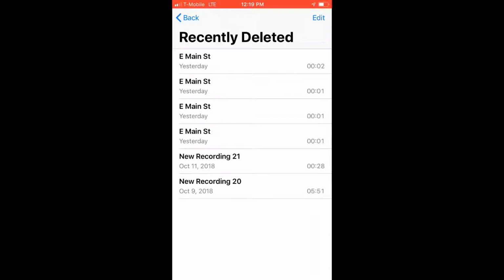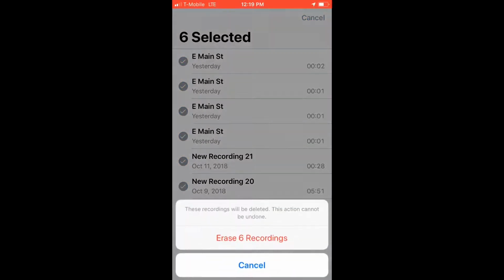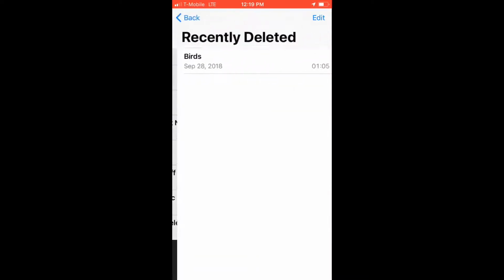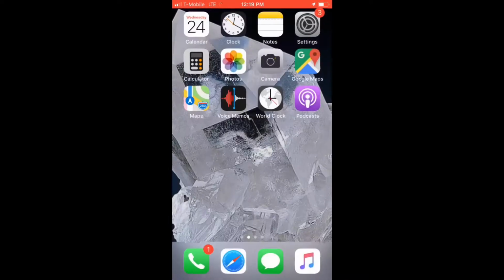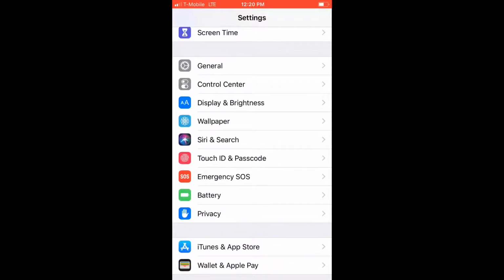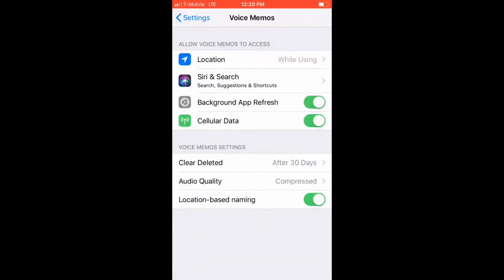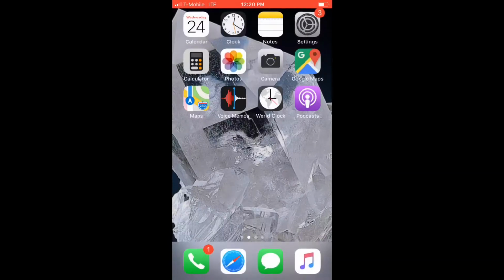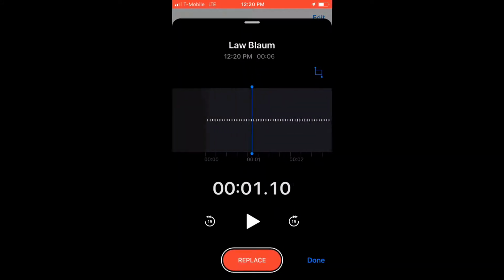RECOVER DELETED VOICE MEMO iOS 12.0.1